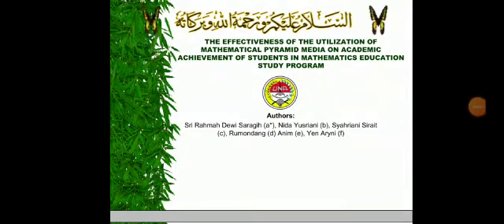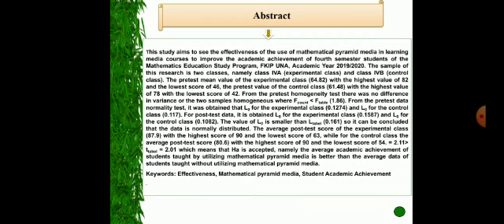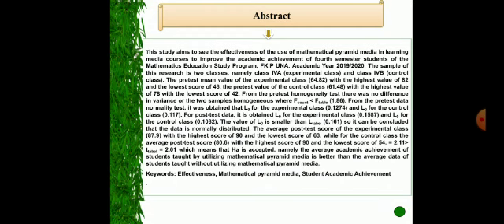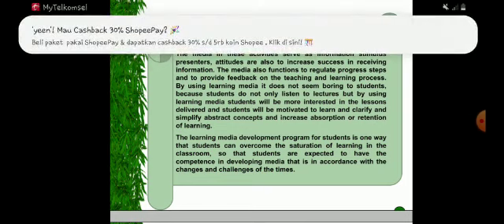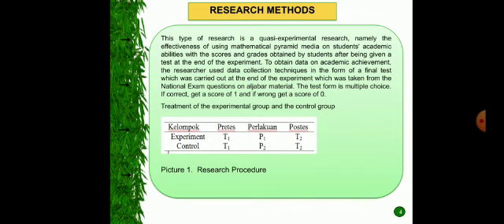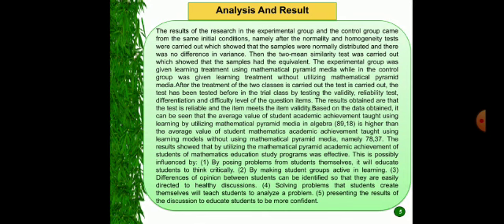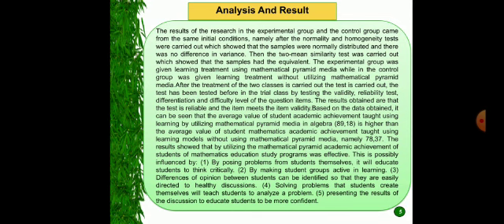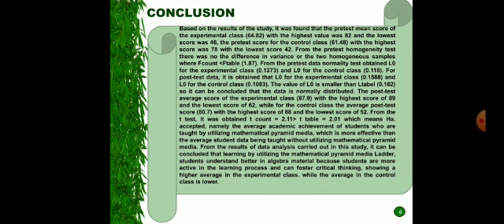Presenter Sri Rahmah Dewi Saragih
THE EFFECTIVENESS OF THE UTILIZATION OF MATHEMATICAL PYRAMID MEDIA ON ACADEMIC ACHIEVEMENT OF STUDENTS IN MATHEMATICS EDUCATION STUDY PROGRAM